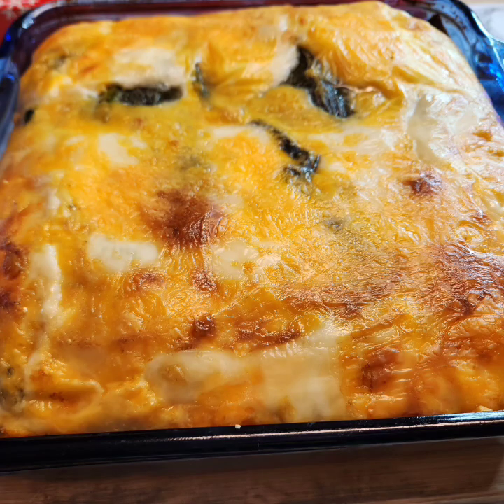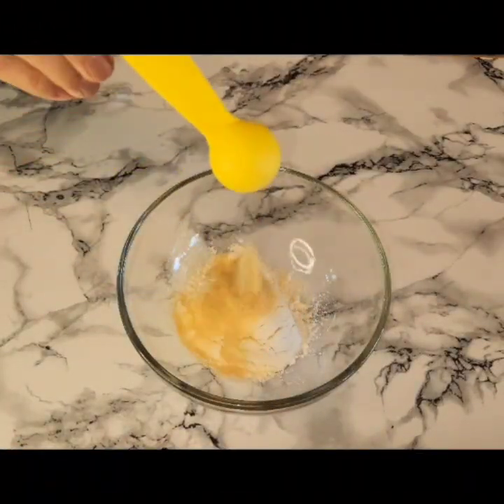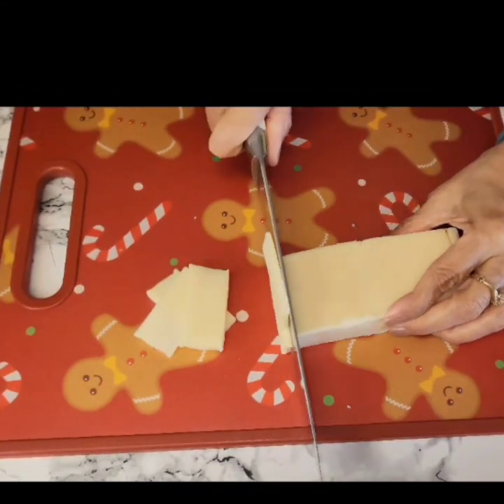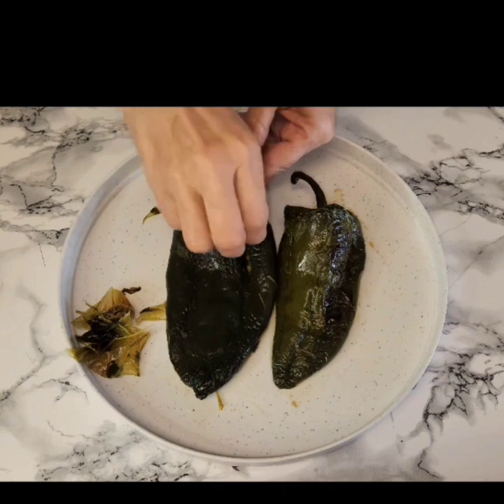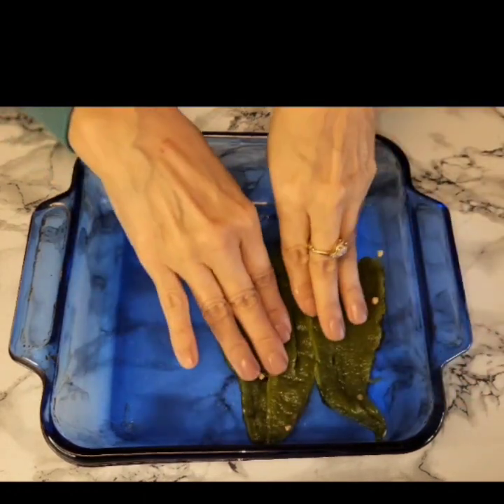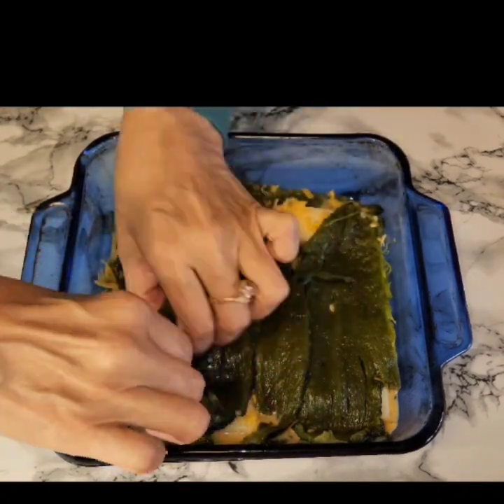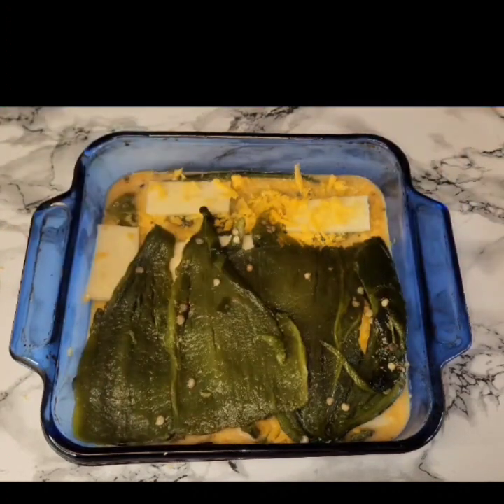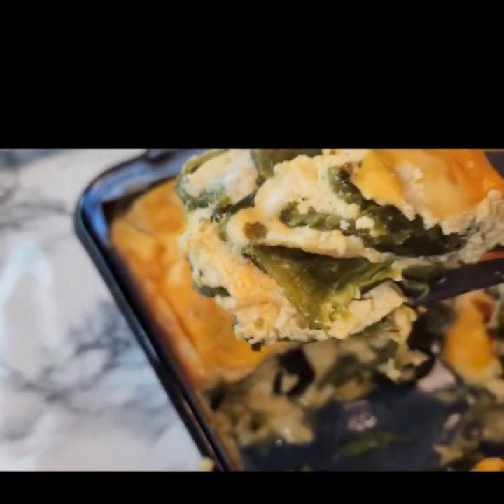Cheesey Chile Relleno Casserole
An easy baked Chile Relleno Casserole that will have your whole family amazed! It comes out of the oven fluffy and full of green chilies and cheesy goodness.

Lucky for me, we have one less than a mile away from our house and it’s pretty dang good. Sometimes there’s a long wait to get a table which drives me crazy. But they have some of the yummiest chile rellenos ever.
Chile rellenos are one of my favorite Mexican food dishes. There’s just something about that eggy outside layer with a fresh green chili that’s bursting full of cheese that I can’t resist. Do you like chile rellenos too?
If you do, you will LOVE this easy spin on the chile relleno dish! It’s like putting several chile rellenos together into one pan and coating them all with that yummy egg topping, baking and then cutting the whole thing into slices for your family. It’s seriously so delish😋
Remember:The secret ingredient is always LOVE❤️

Ingredients:
6-8 chiles roaste,peeled & deseeded
1/4 cup flour
1 tsp onion powder
1 tsp garlic powder
1 tsp paprika
1/4 tsp pepper
1 tbs chicken knorr
Salt to taste
Choice of cheese

5 lg eggs
1/2 cup milk